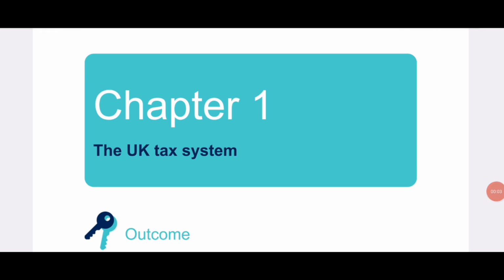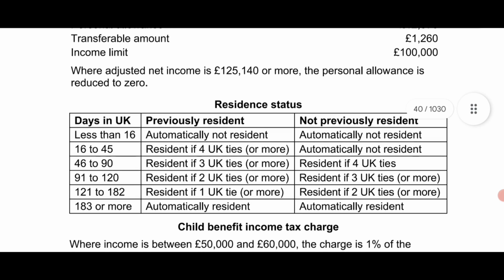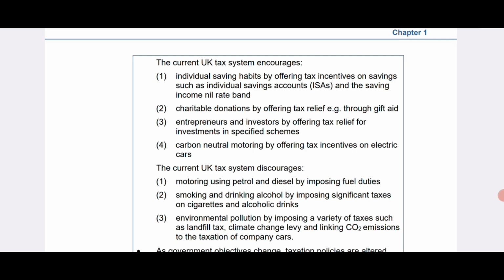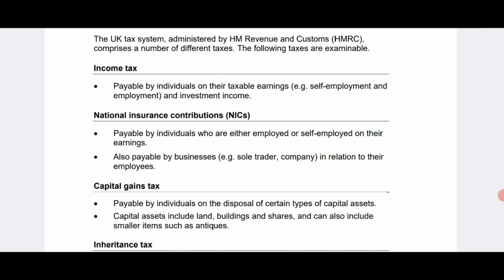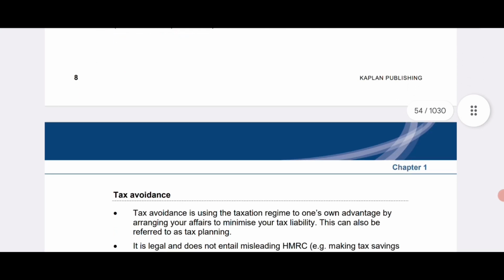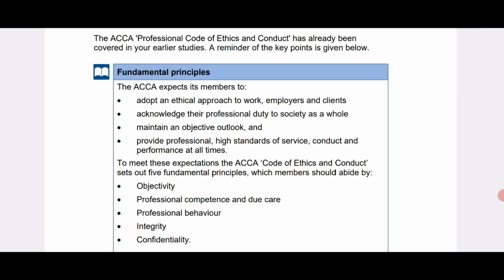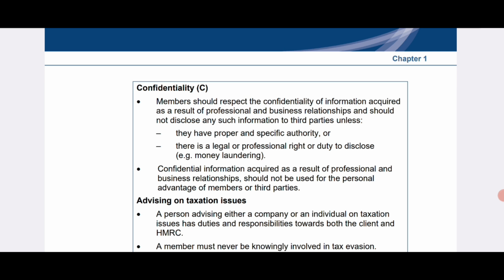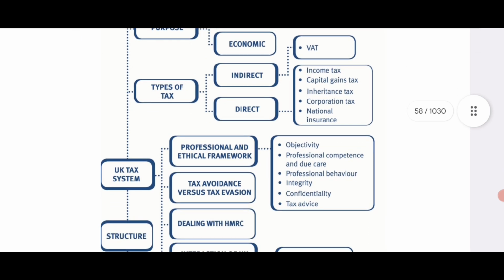UK Tax System - Chapter 1 Lecture, ACCA Tax F6 paper March and June 2025 Exam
UK Tax System - Chapter 1 Lecture, ACCA Tax F6 paper March and June 2025 Exam  @Accagpt

Sign-up for the best ACCA teaching resources in Pakistan. ACCAgpt  offers the best faculty to achieve your success in ACCA exam. Free registration, Enroll for Revision class and get all resources to increase your chances of success.!

acca uk tax system f6
acca uk taxation
acca uk tax
acca f6 employment income
acca f6 income tax
acca tax uk vat
income tax f6 acca
acca f6 chapter 6
tax accounting uk
acca tx corporation tax
tax setup in d365
acca tax employment income
taxation uk acca
income tax acca f6
acca f6 chapter 5
uk taxation chapter 1
uk taxation course
uk tax acca
acca f6 chapter 4
acca f6 chapter 13
acca tax chapter 4
acca tax chapter 6
acca f6 chapter 7
acca f6 chapter 8